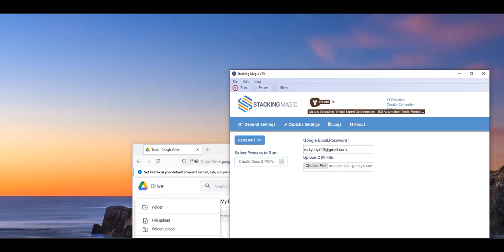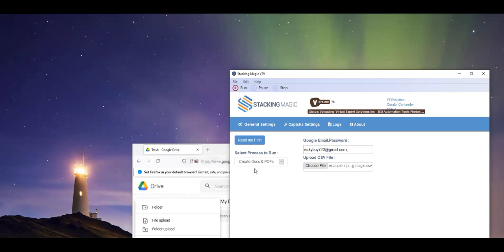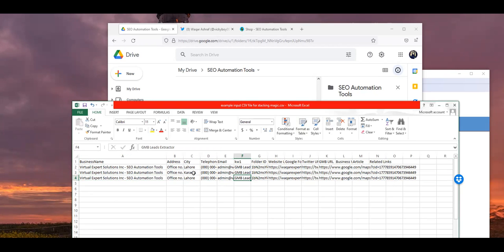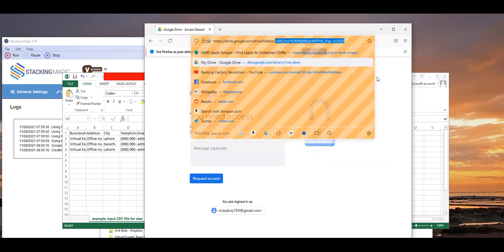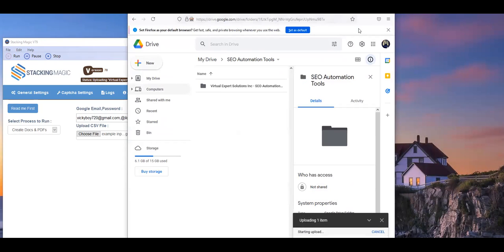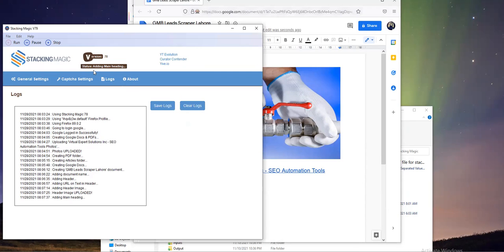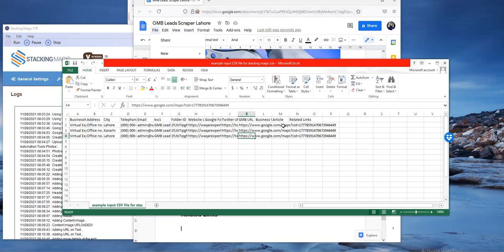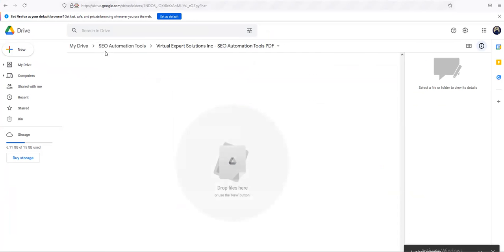3 - Create Docs & PDFs - 1st Porcess of Stacking Magic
3 - Create Docs & PDFs - 1st Porcess of Stacking Magic